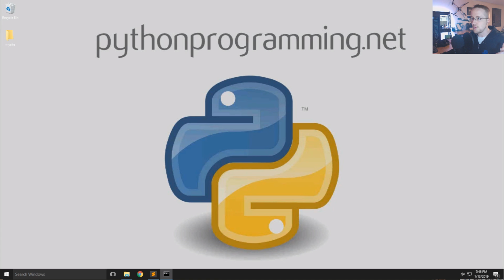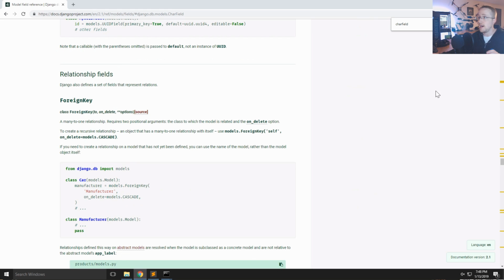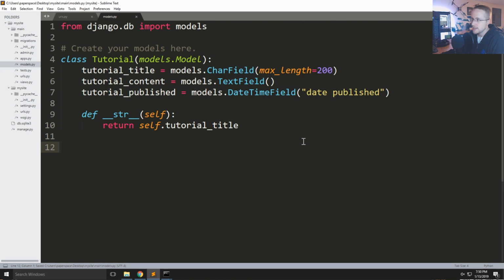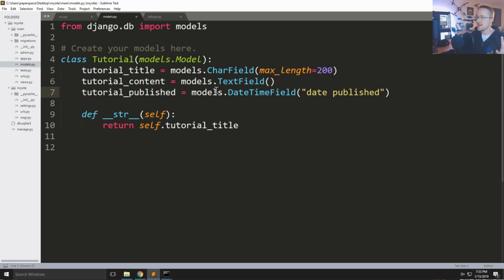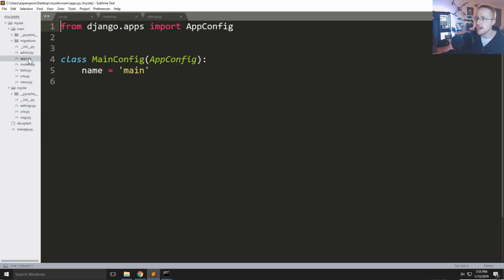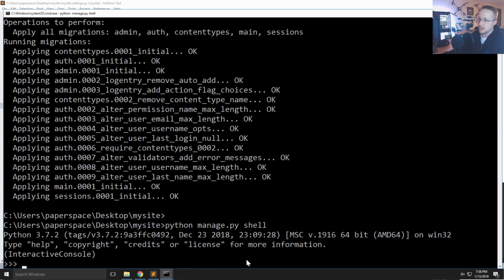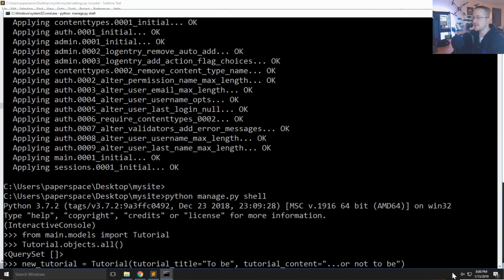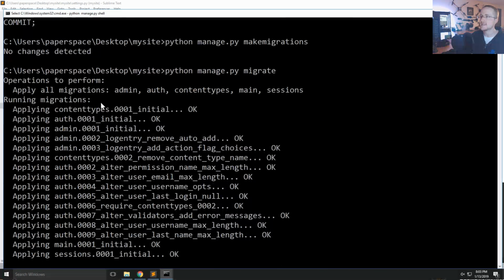Models - Django Web Development with Python p.2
Welcome to Part 2 of the web development with Python and Django tutorial series. In this tutorial, we're going to introduce the concept of Models, which is where the majority of the value of Django comes from.